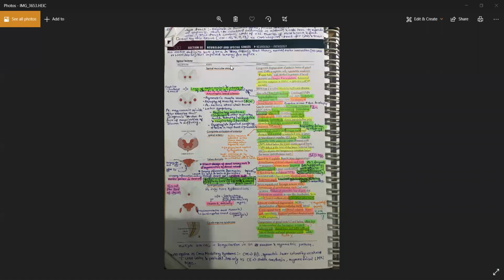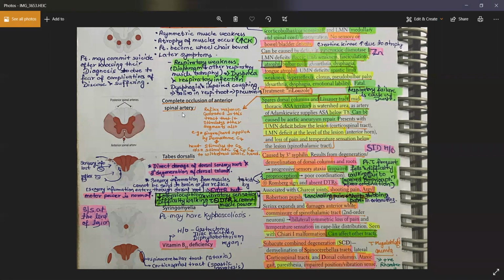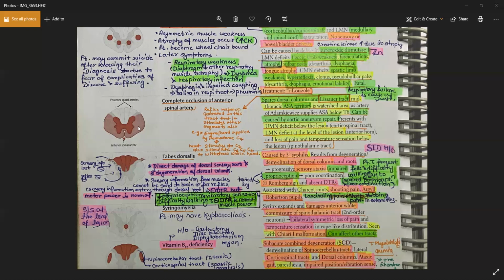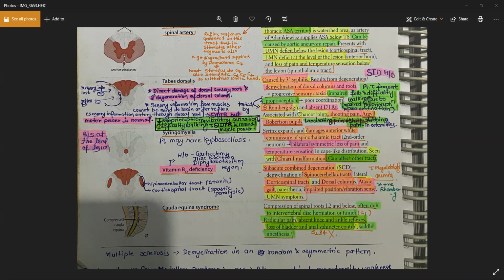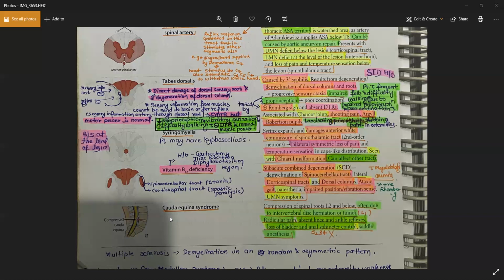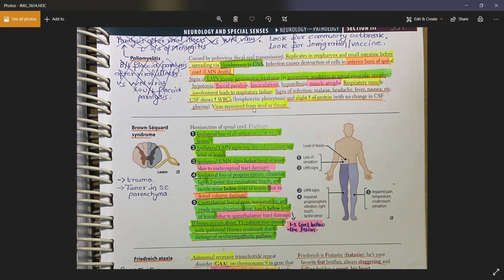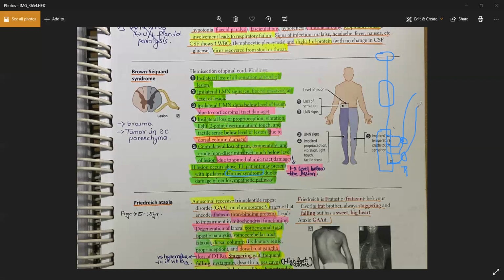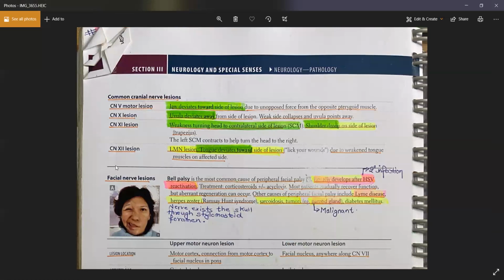First AID#neurology part 5